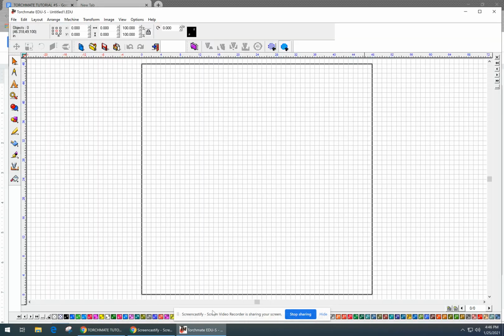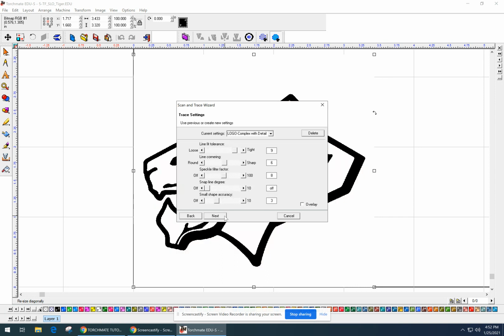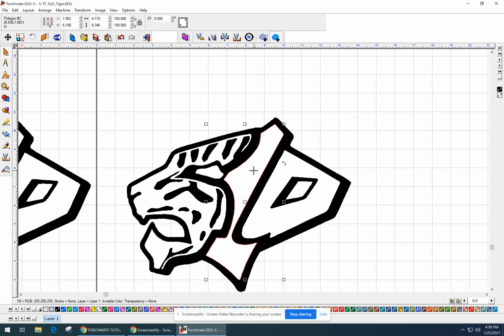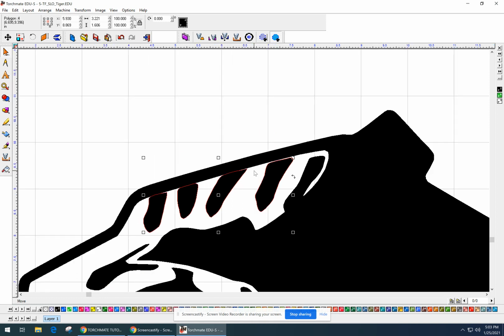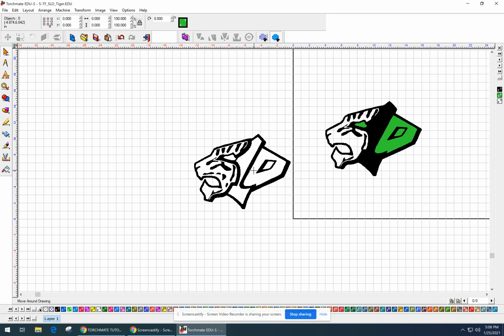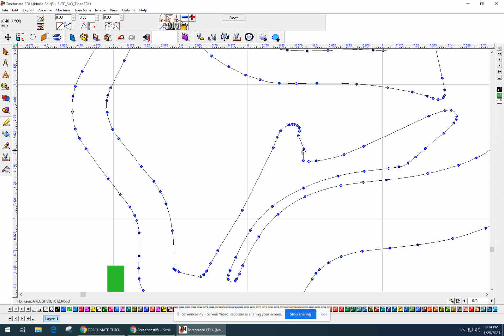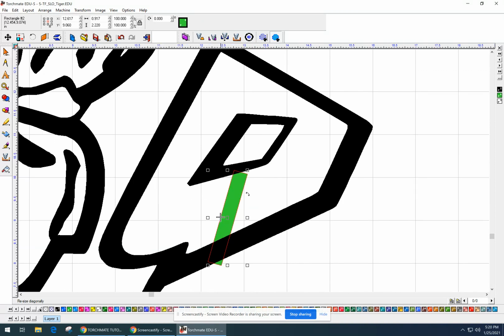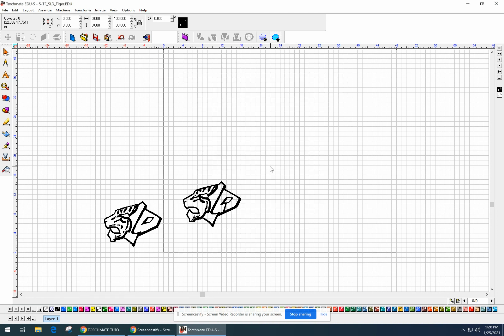TORCHMATE Importing Clip Art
Learn how to import clipart images into the Torchmate software.